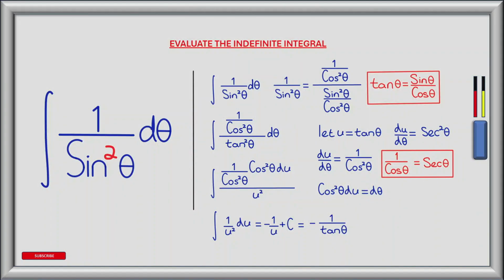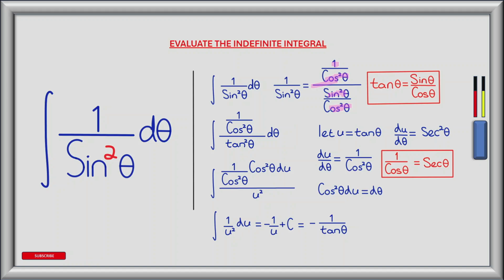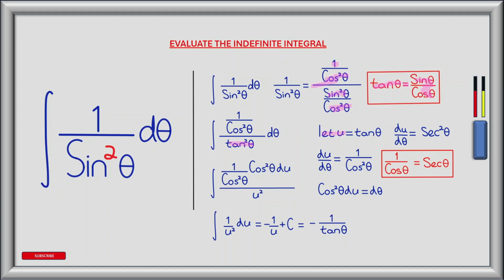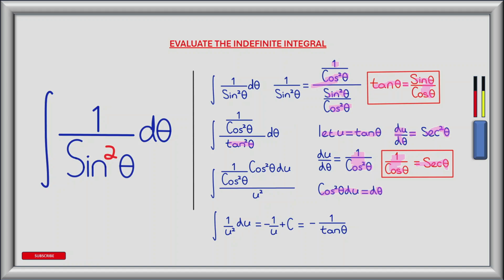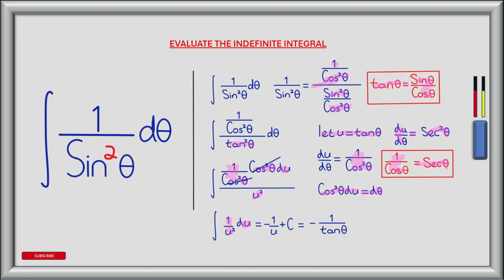How to evaluate the indefinite integral 1/(Sin²Θ)dΘ | Integrate 1/(Sin^2(x))dx | calculus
In this video I explain how to evaluate the indefinite integral 1/(Sin²Θ)dΘ,
∫1/(Sin²Θ)dΘ. I demonstrate how to manipulate 1/(Sin²Θ) and use a trig identity to replace the denominator. I then use U-substitution and use a further trig identity to simplify the integral. I then evaluate the integral and substitute back in for U.